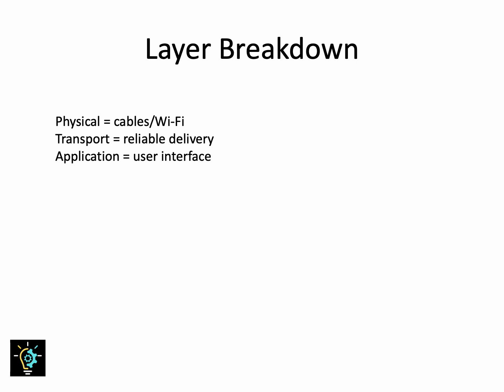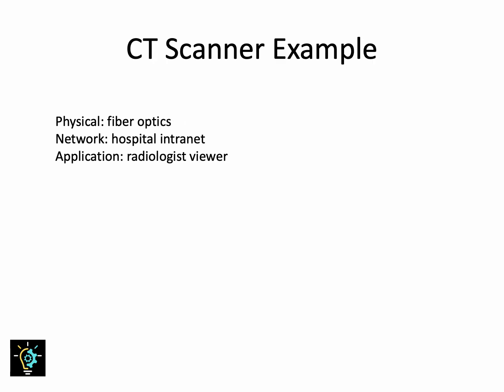CompTIA Network+ for Medical Devices | Part 4: OSI Model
Unlocking the OSI Model in Medical Devices | Networking Explained

Ever wondered how medical devices like CT scanners, infusion pumps, or patient monitors reliably communicate within hospitals? In this video, we break down the OSI Model — the seven-layer networking framework — and show how it directly applies to safe, secure, and efficient medical technology.

You’ll learn:
 • A clear overview of the seven OSI layers (Physical → Application).
 • Real-world healthcare examples, from imaging systems to wearable monitors.
 • Why medical device engineers must understand networking for safety, compliance, and innovation.
 • How future trends like IoT and AI in healthcare still rely on the OSI model.

Whether you’re studying for CompTIA Network+ or working in biomedical engineering, this video bridges networking theory with practical medical device applications.

Drop your questions in the comments — I’d love to hear how you see networking shaping the future of healthcare tech.

MedDeviceEngineerX is here to simplify complex tech and biomedical engineering concepts, making them practical and engaging for learners and professionals alike.